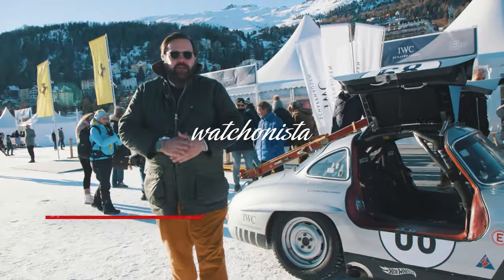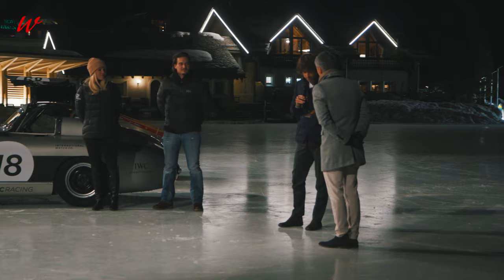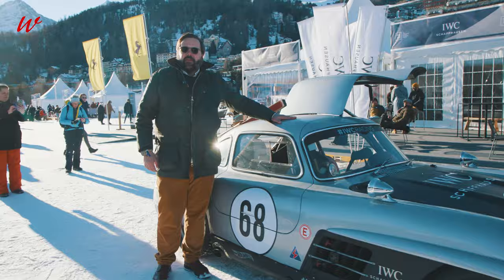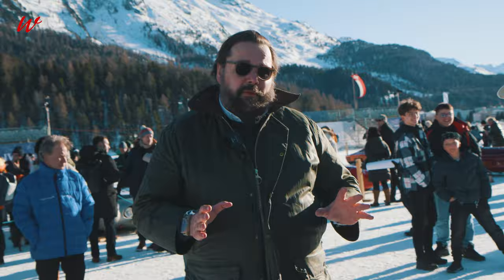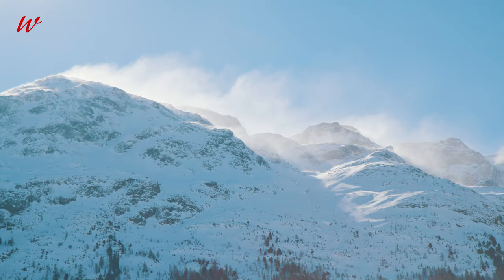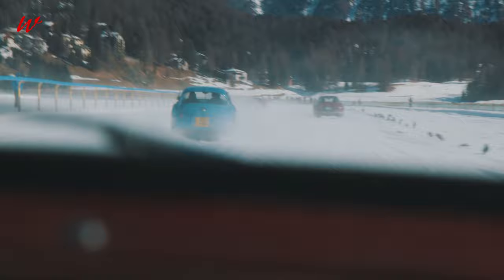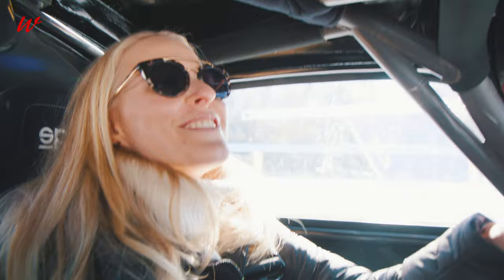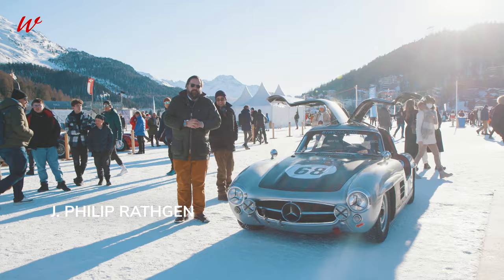The I.C.E. St. Moritz with the IWC Racing Team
On the frozen surface of Lake St. Moritz, we follow the IWC Racing Team 1955 Mercedes-Benz 300 SL “Gullwing” driven by Laura Kraihamer and other legendary cars, all with an IWC on the wrist.